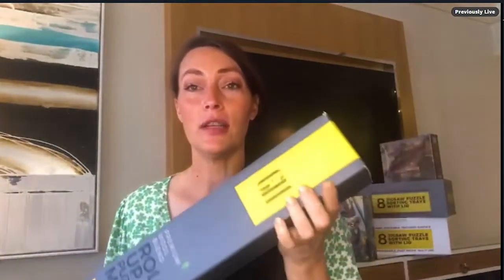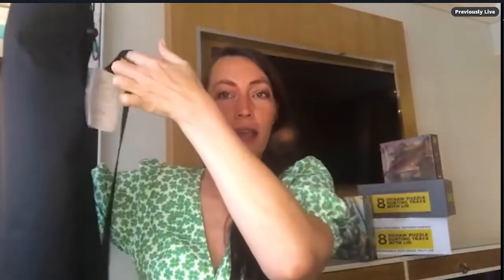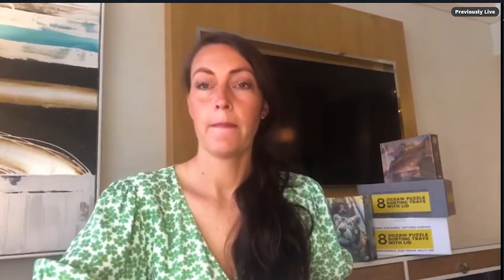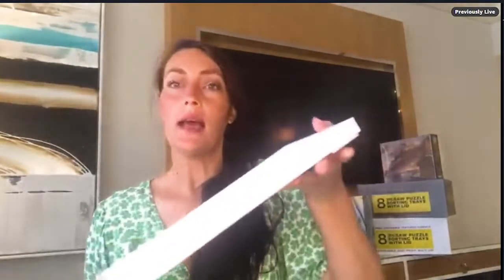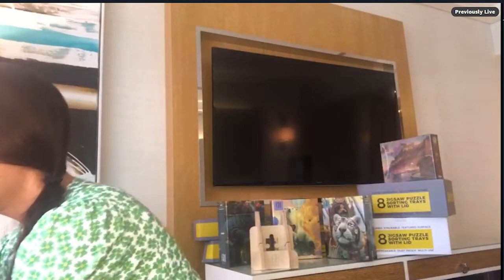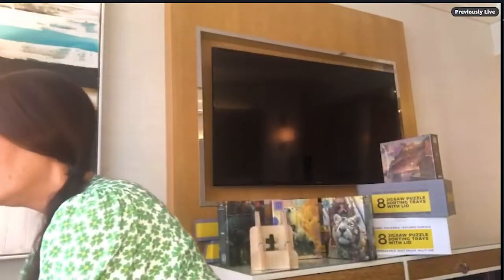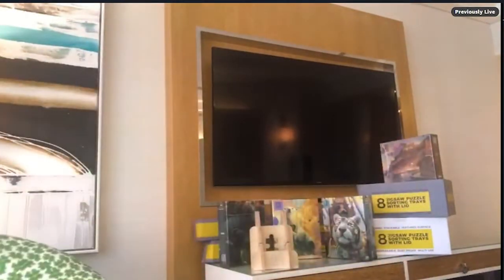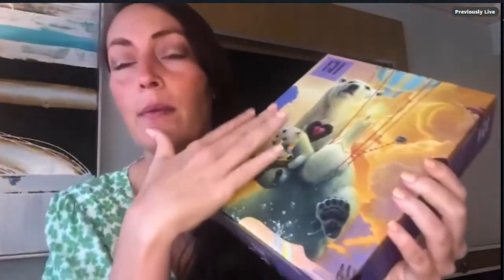Puzzle Mats, Sorting Trays, Puzzles - LEARN MORE about Grateful House quality range of products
We talk about how our products are made, what benefits they have, and how they help you with your puzzle to keep things organized and safe! They also make an awesome gift to a puzzler.